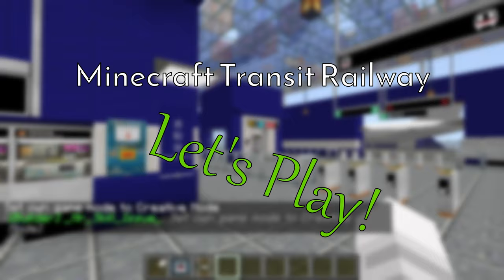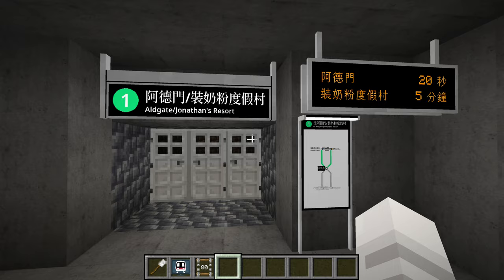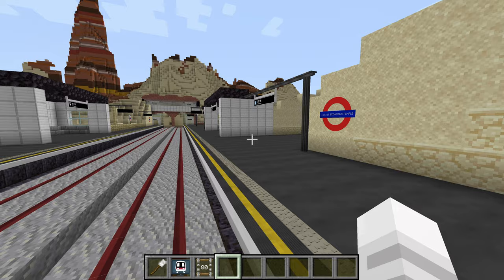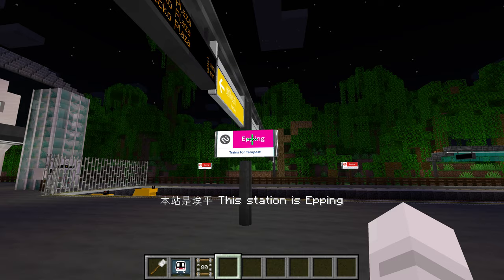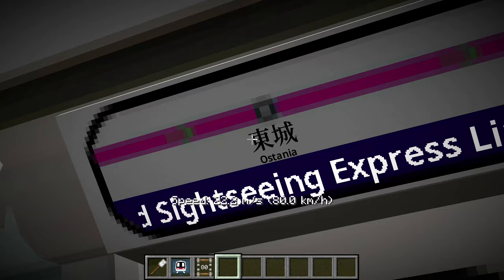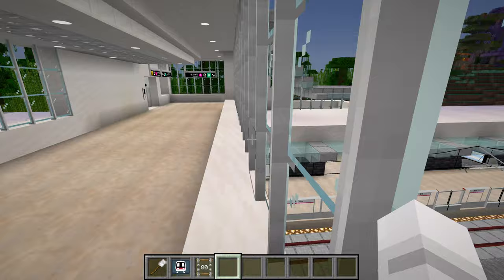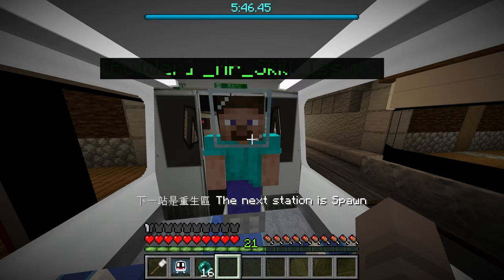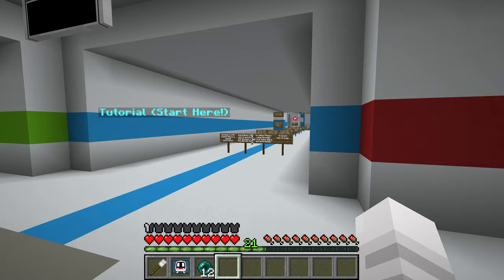MTR Quest? - Minecraft Transit Railway Let's Play S3E10 (Part 2)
In the second part of the tenth episode of Season 3 of the Minecraft Transit Railway Let's Play series, we tour more and discover MTR Quest... which we will explore in future episodes!